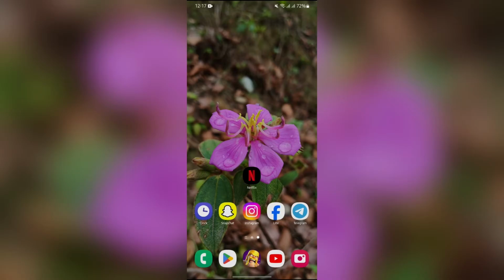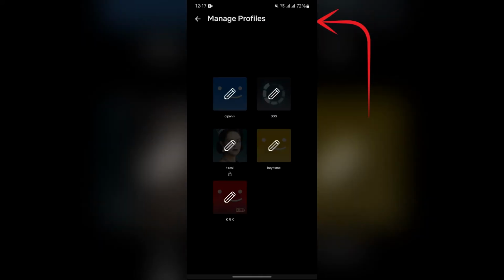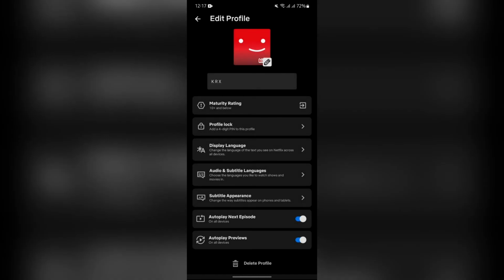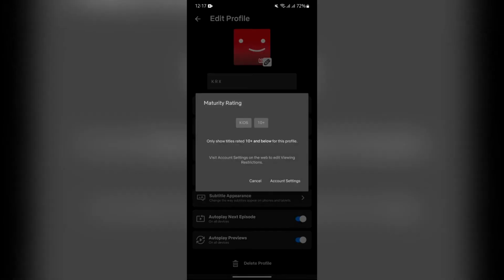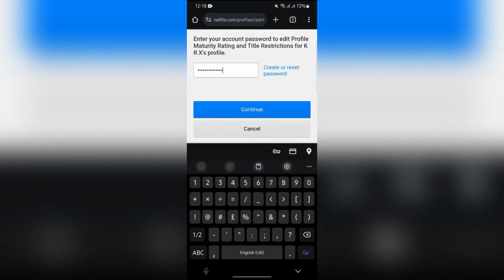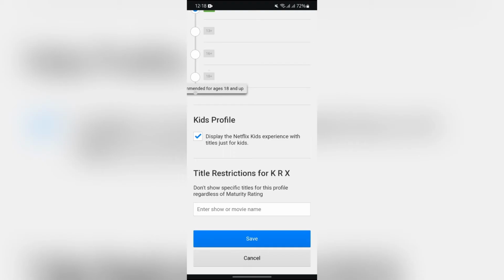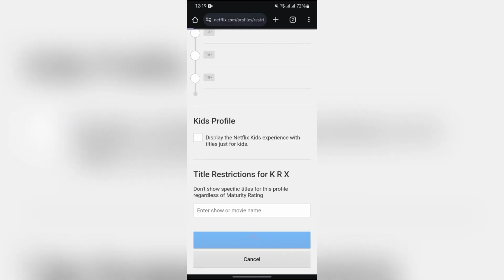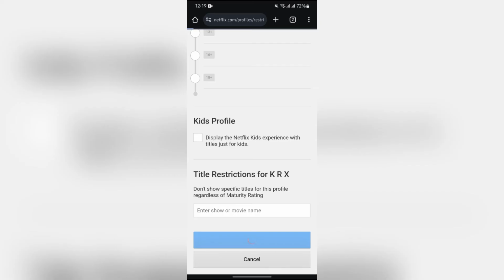How to Exit From Netflix For Kids (2024) | Netflix Tutorial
In this tutorial, you will learn how to exit from the Netflix Kids profile. The Kids profile provides a safe viewing environment for children but restricts access to some content. This guide will show you how to switch from the Kids profile to a regular profile, allowing you to access the full Netflix library.